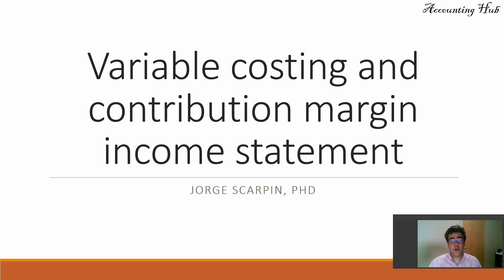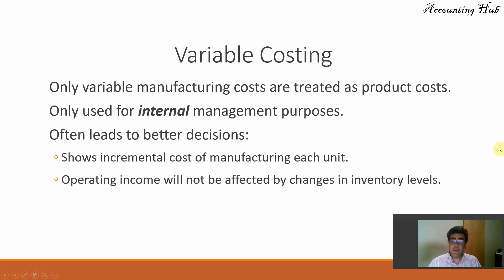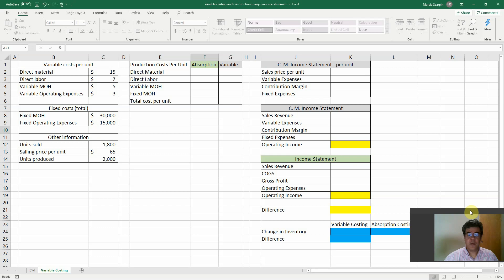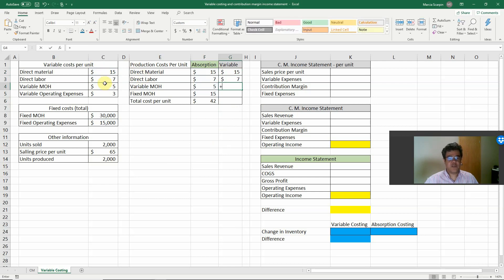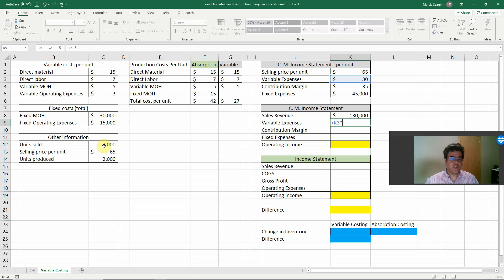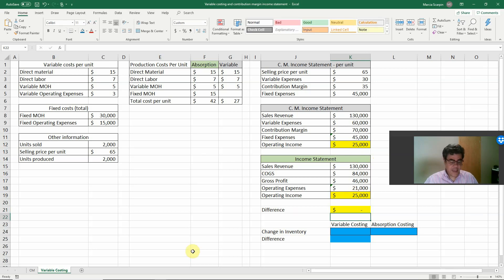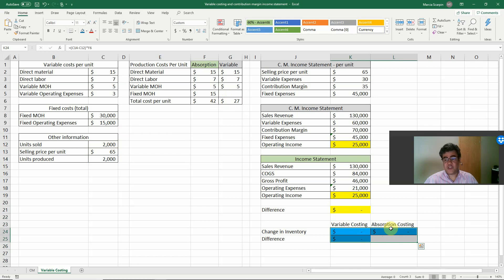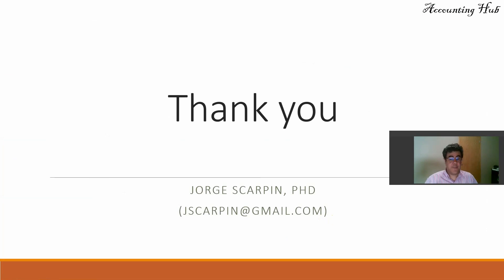Variable costing and contribution margin income statement